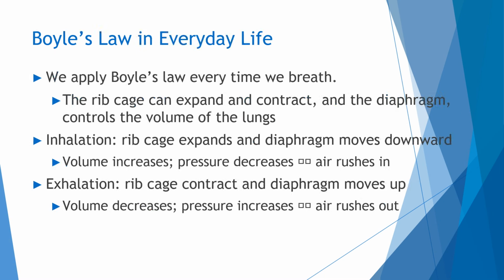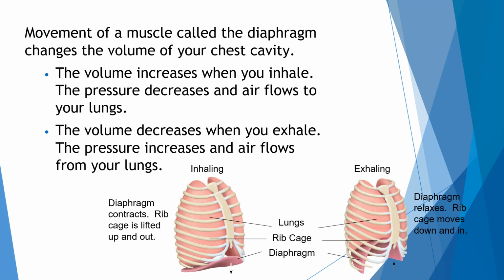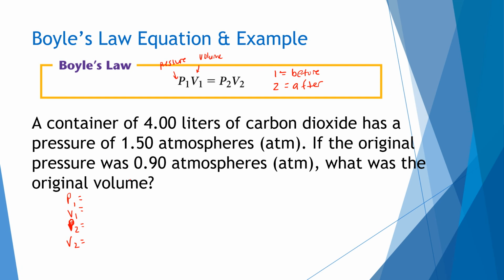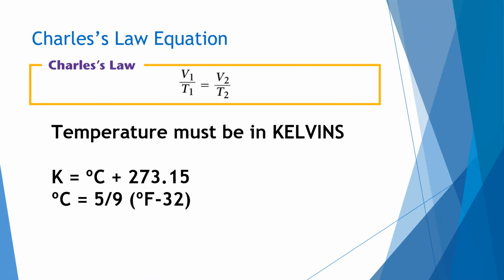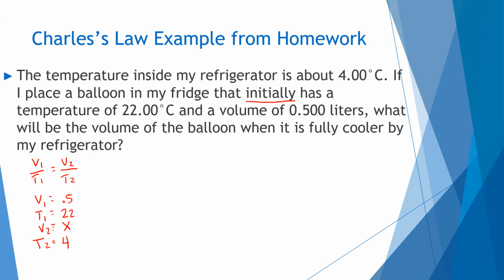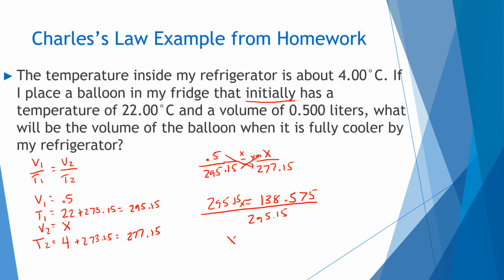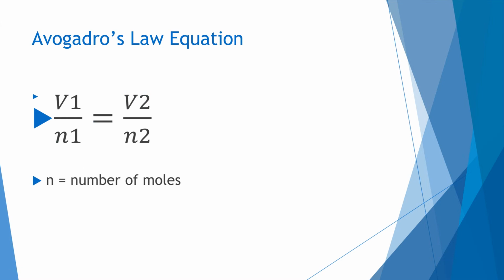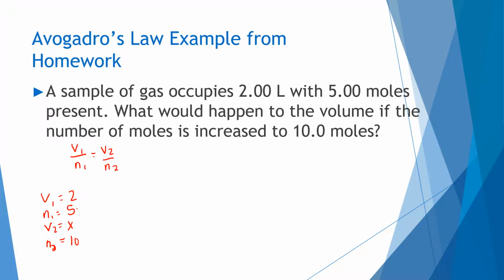The Gas Laws Lesson - Ad Chem